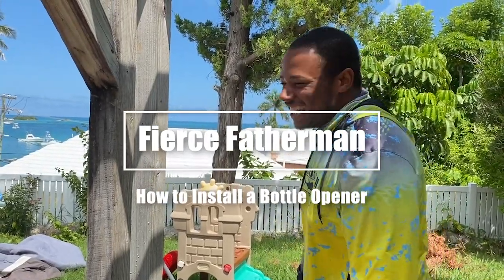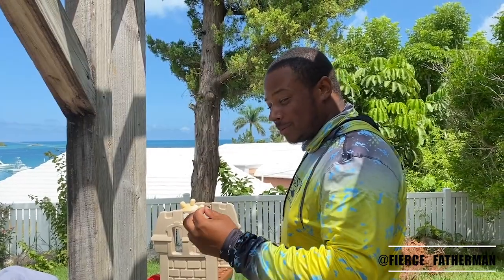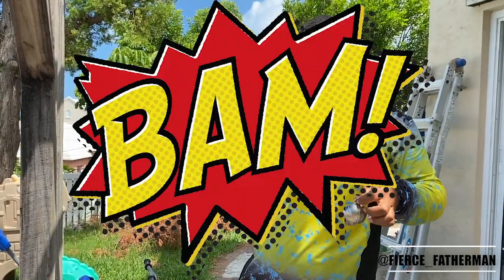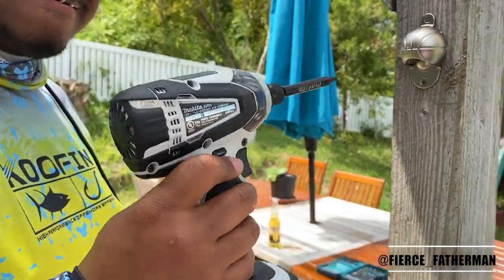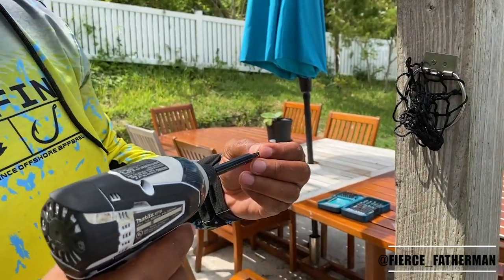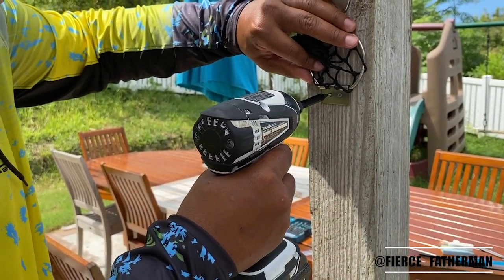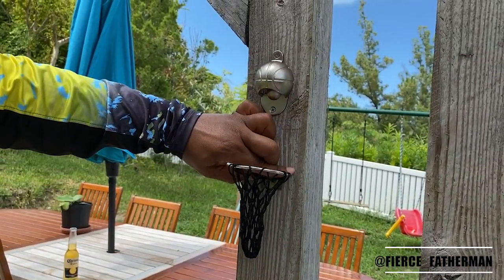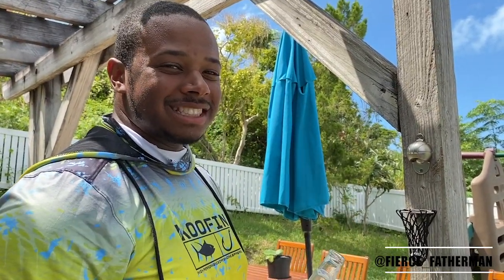How to Install A Bottle Opener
Who doesn't love a beer? Watch as I install a bottle opener in my backyard!